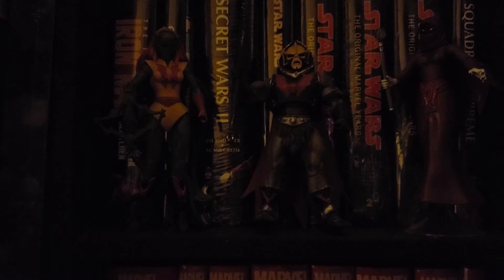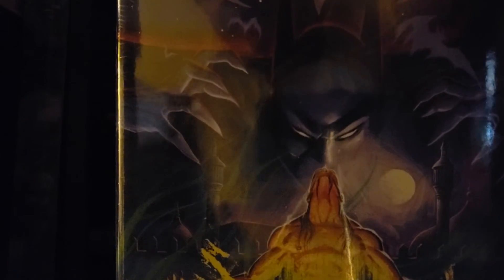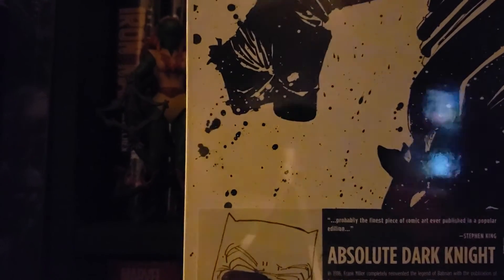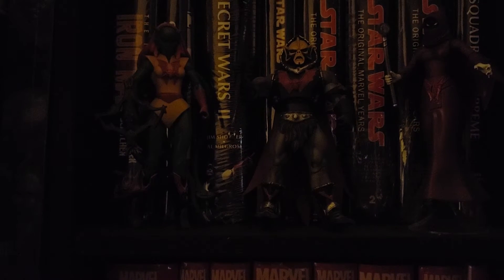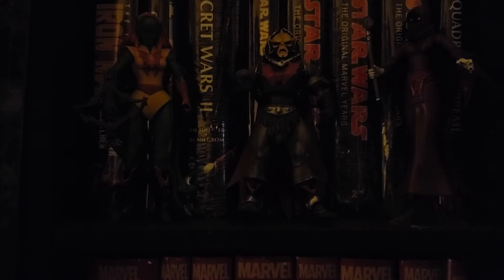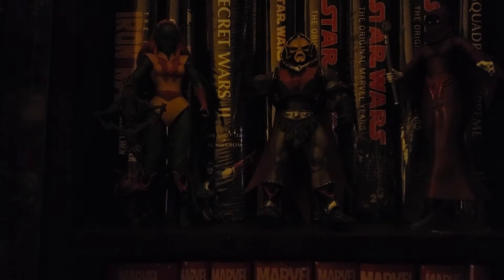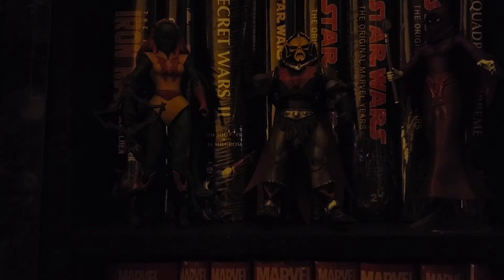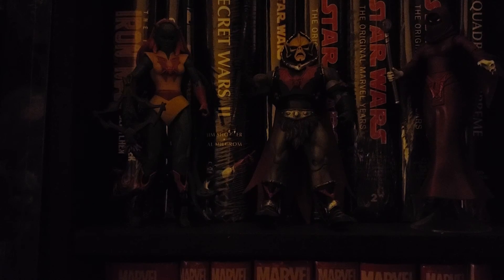DC and Marvel Absolute Omnibus hardcover haul.